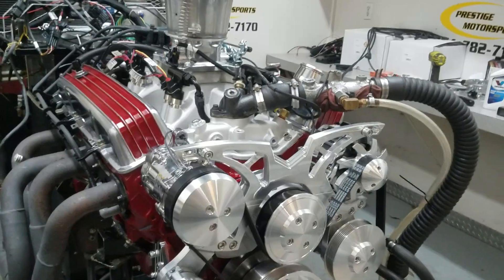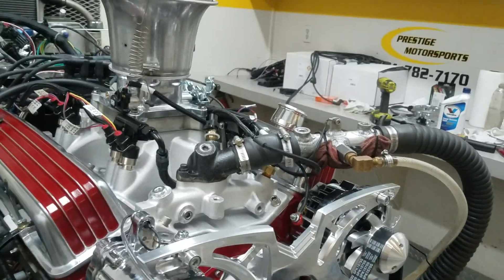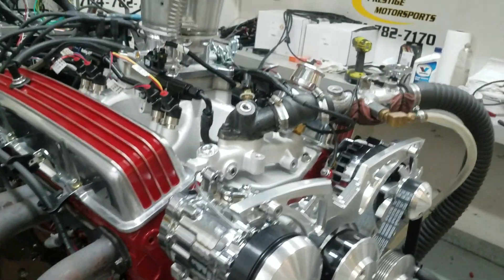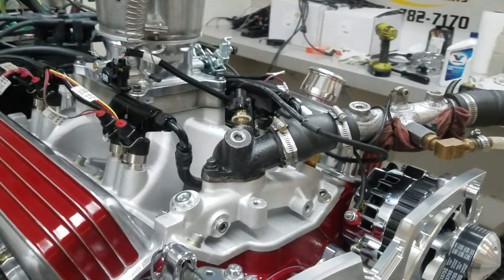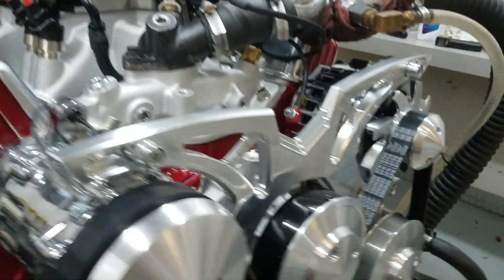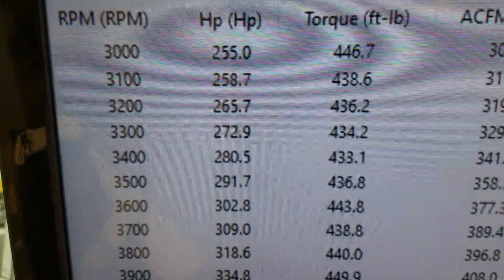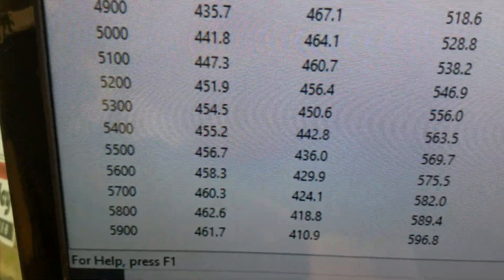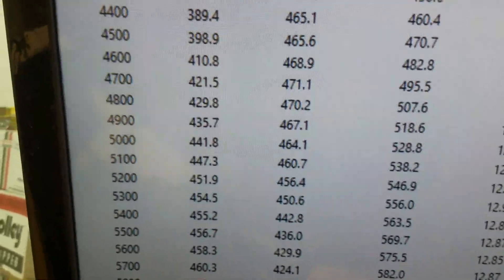Patrick's Custom Red 383 Stroker Chevy on the dyno - 463HP/471TQ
This is actually for a Tri-Five Chevy currently in our shop in which we will be installing soon.

Prestige Motorsports Aluminum Cylinder Heads
Holley Multi Point EFI
March Performance Serpentine Kit